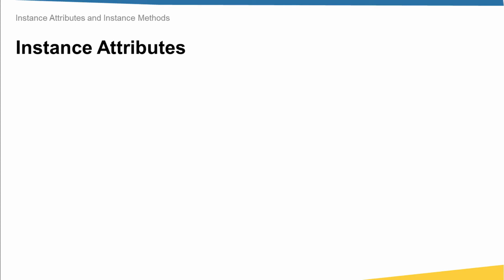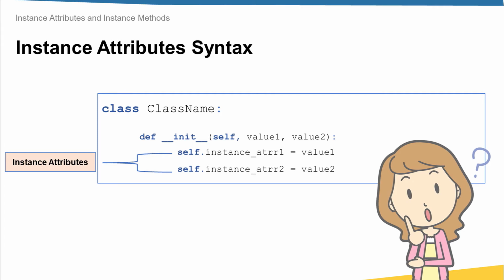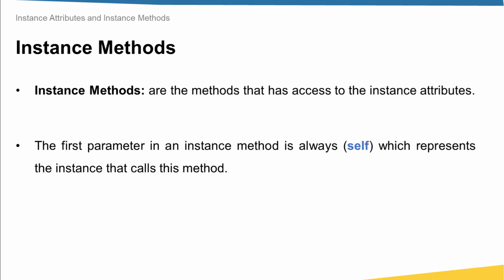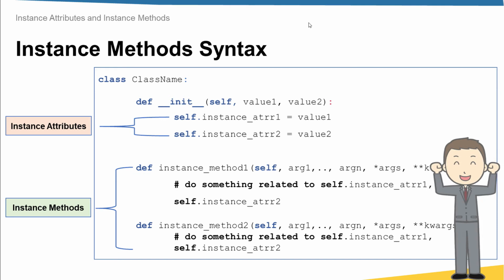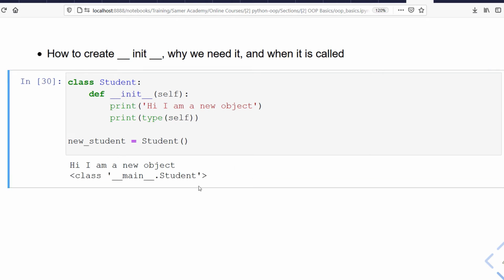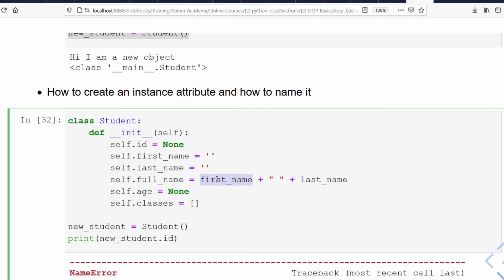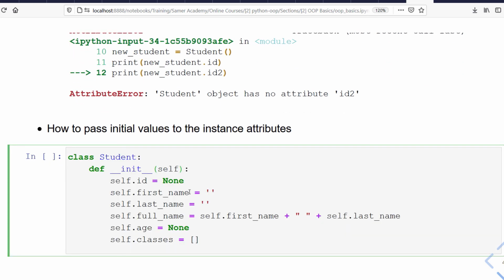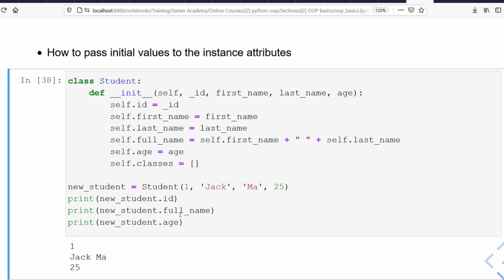Instance Attributes and Instance Methods: Python OOP Complete Course — Part 4.2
You are welcome to this lecture “Instance Attributes and Instance Methods: Python OOP Complete Course — Part 4.2”. The lecture outlines are:

    1- Instance Attributes Code Session

Chapters:
0:00 Introduction
0:09 Instance Attributes
0:52 Instance Attributes Syntax
2:49 Instance Methods
3:47  Instance Methods Syntax
5:05 Instance Attributes and Instance Methods Examples

Samer Sallam

InDeeep